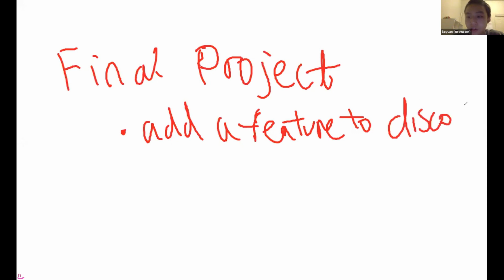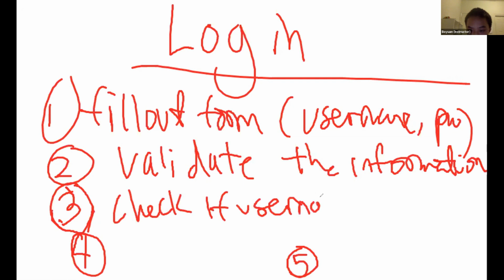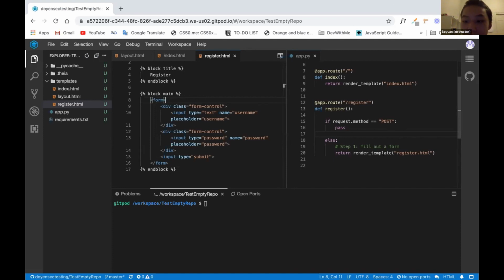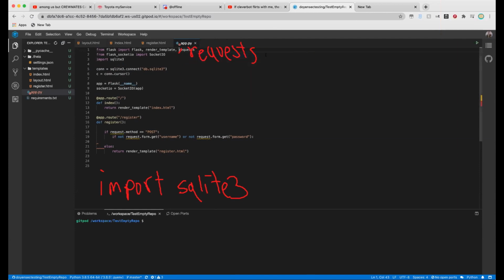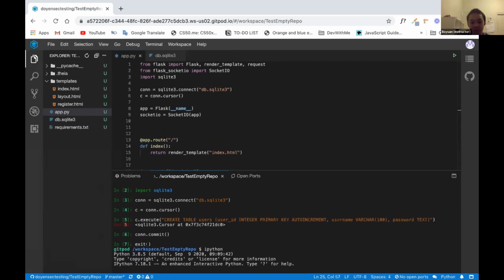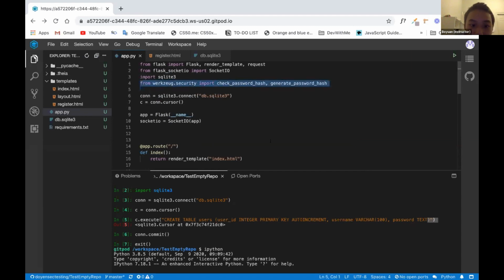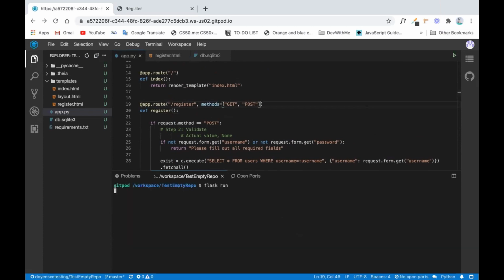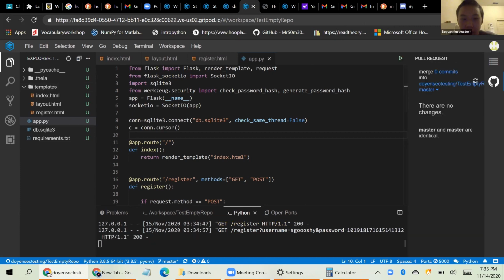Cloud Classroom 2020 Fall, Introduction to Python (China Class), Class 8